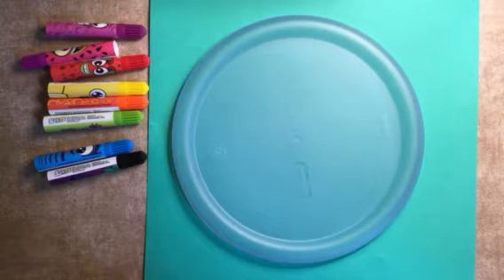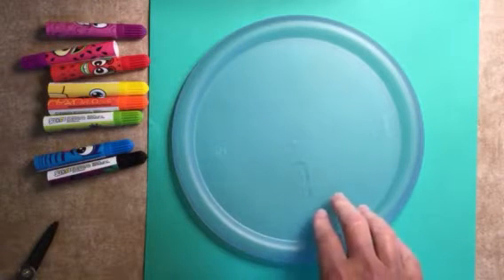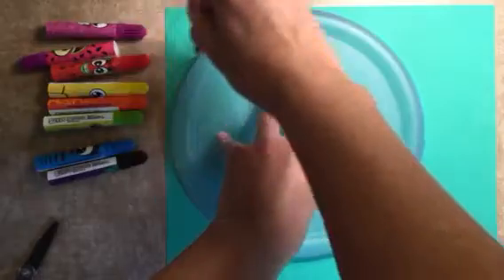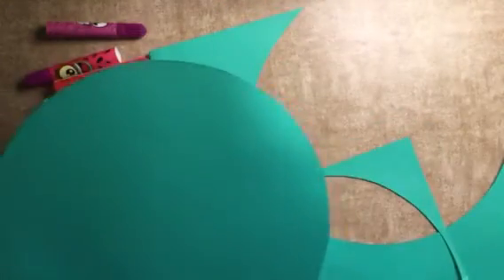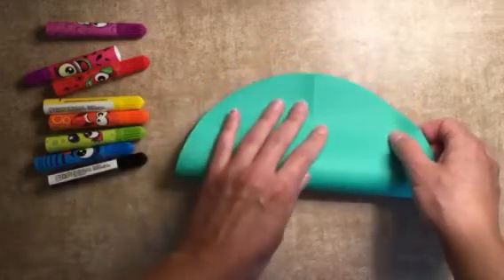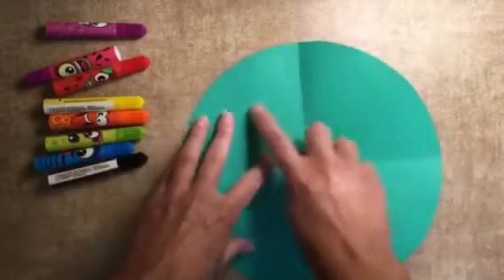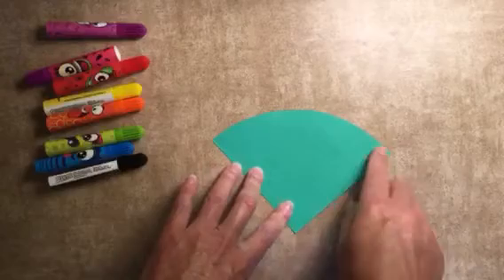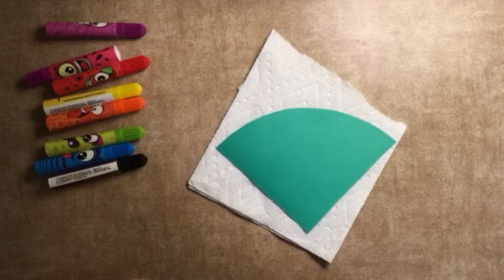Remarkably You Circle Project